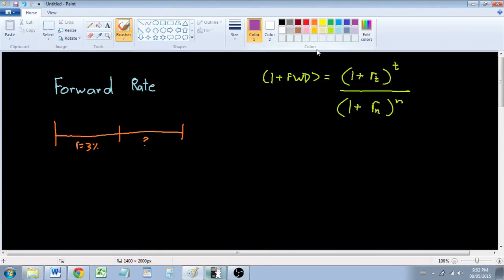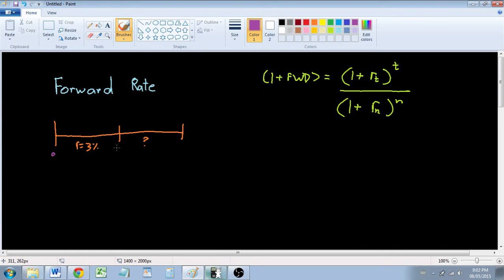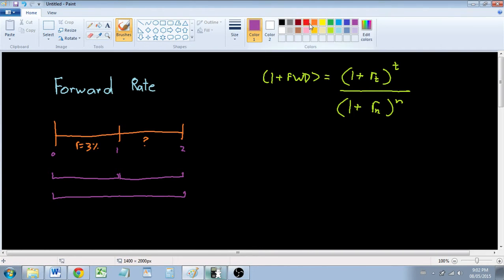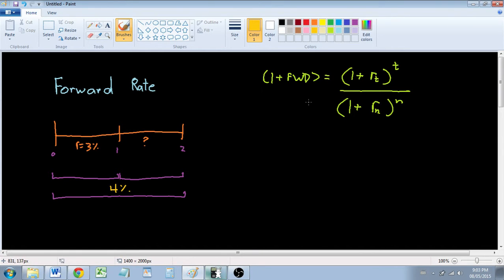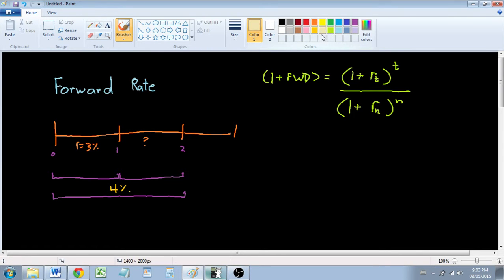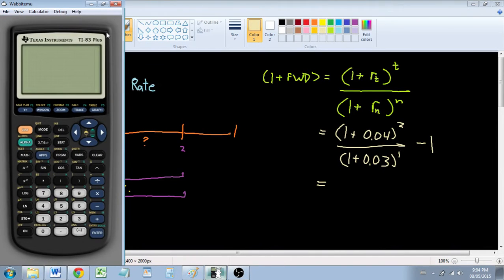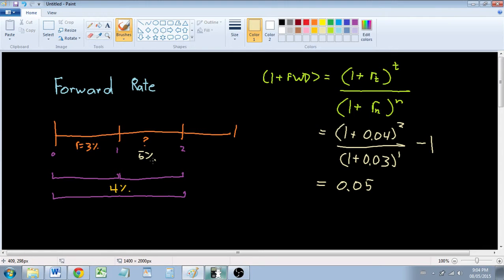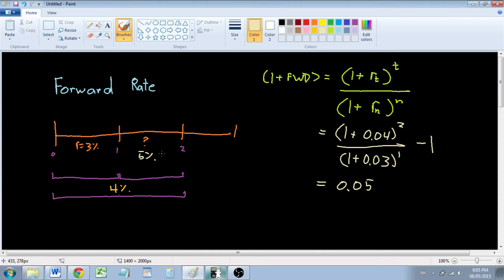Forward Rate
Forward Rates. What are they and how do you calculate them?